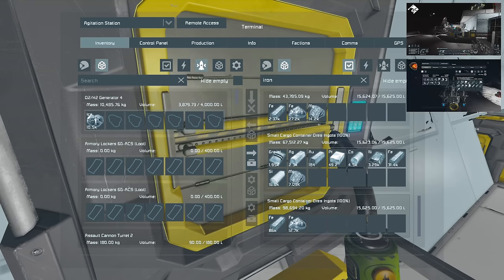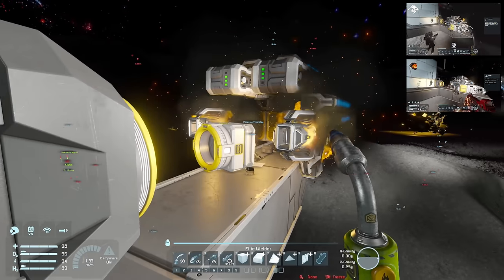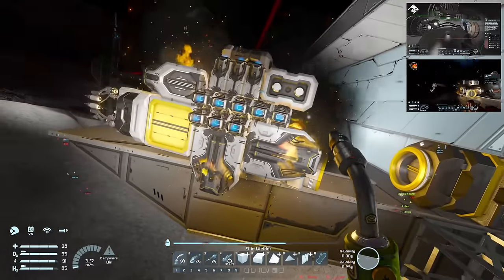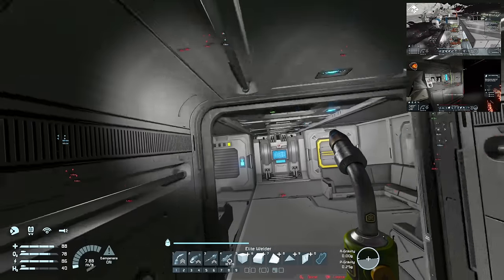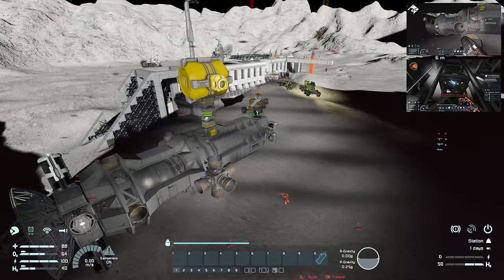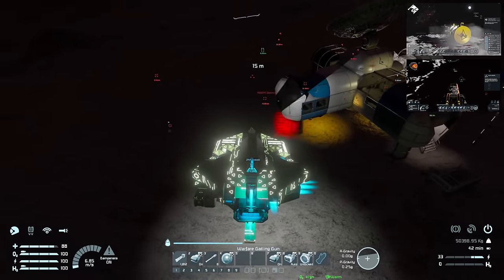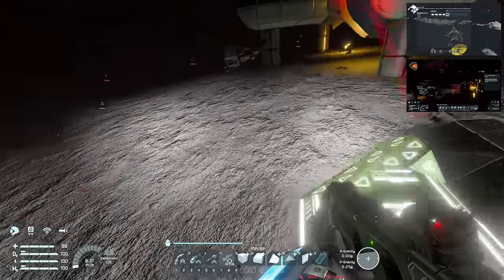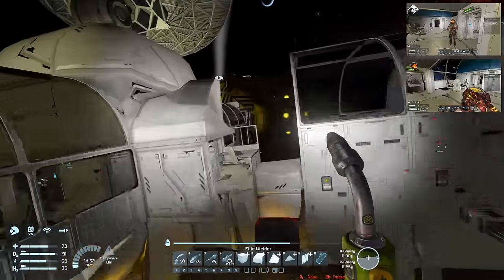Stealing a Hive - Assertive Acquisitions #15